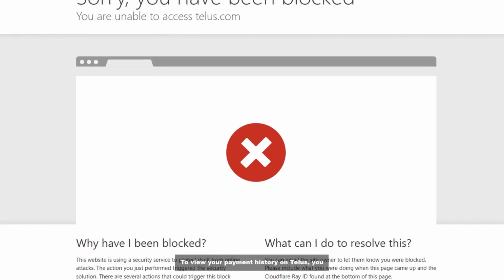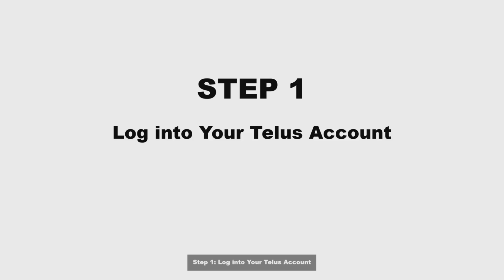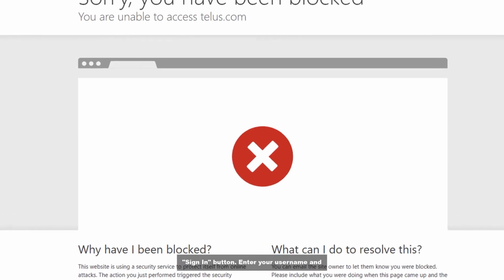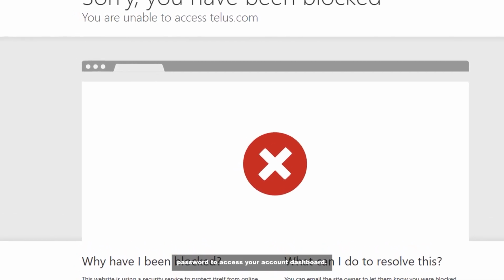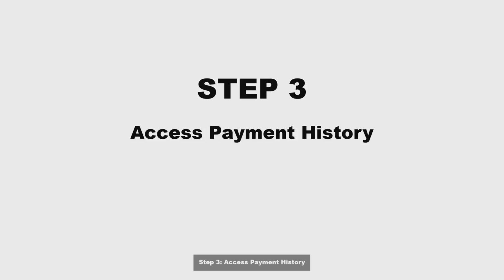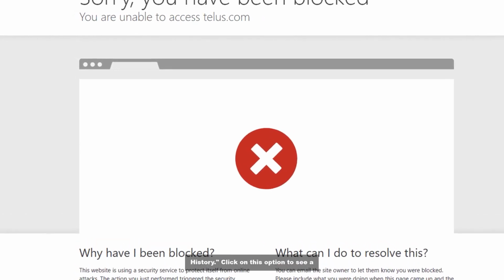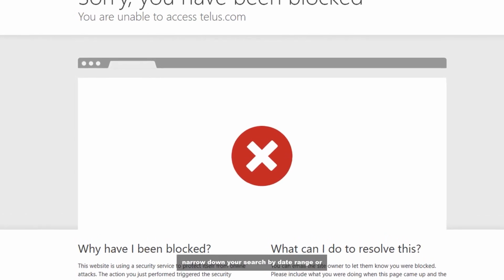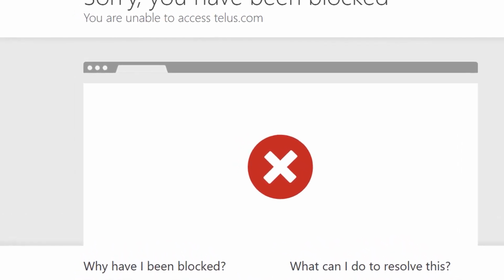How To View Payment History On Telus 2026 (FULL WALKTHROUGH)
In this video, we provide a comprehensive guide on how to view payment history on Telus in 2026. Whether you're looking to track your expenses or manage your account better, this FULL WALKTHROUGH will help you navigate the Telus platform with ease.